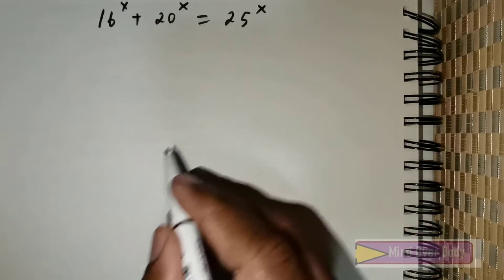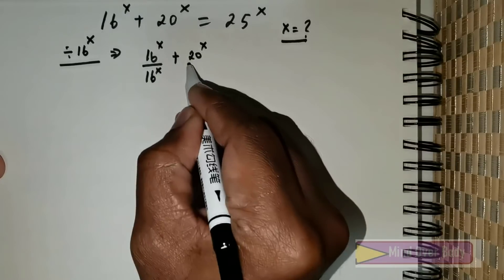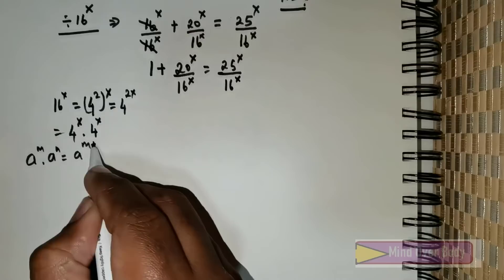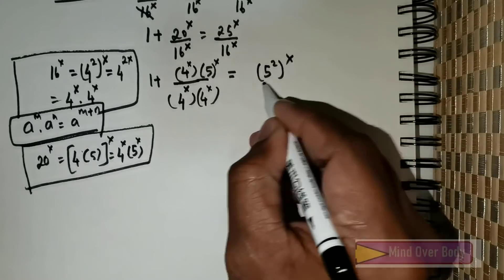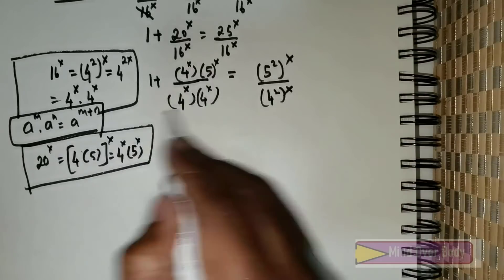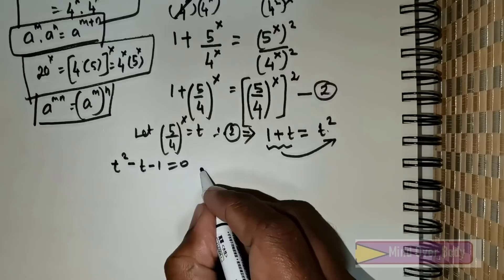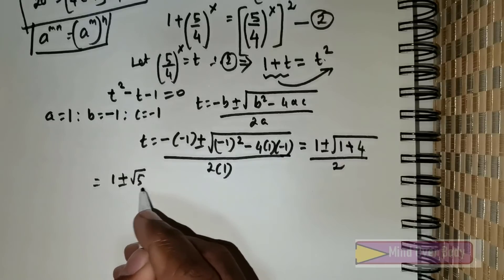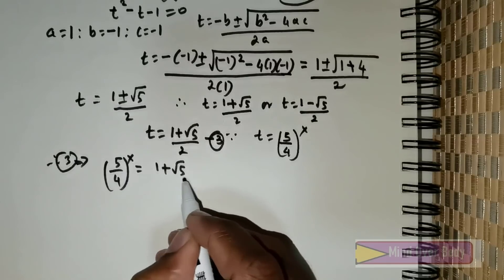A Difficult Exponential Question